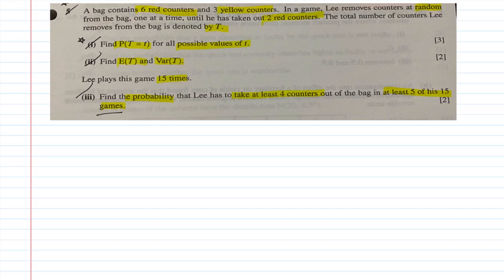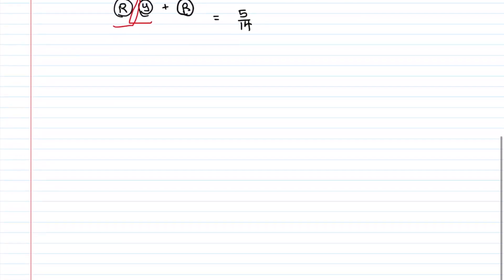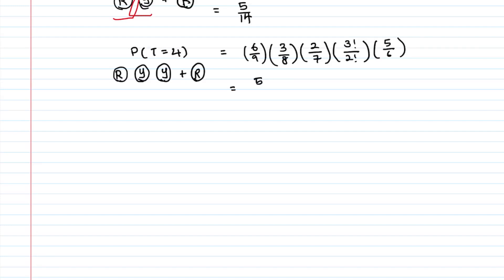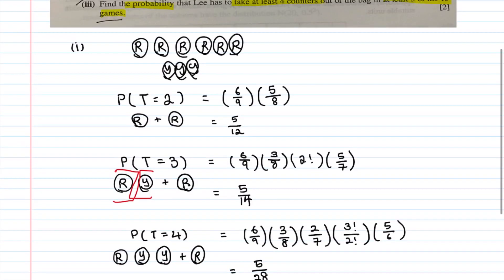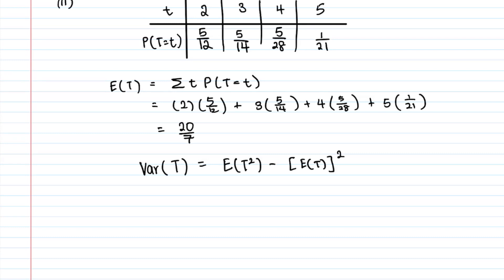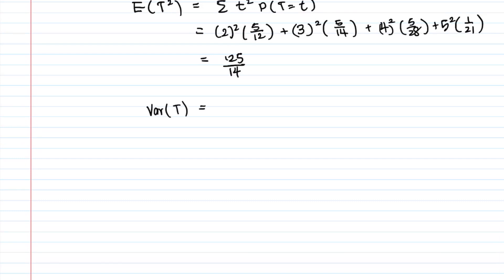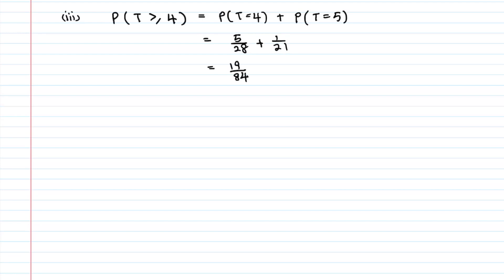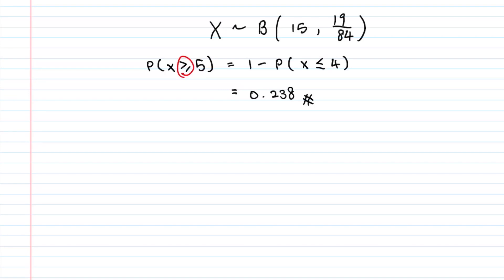A Level H2 Math 2017 Paper 2 Q5: Discrete RV & Binomial Distribution | A Level Mathematics (2024)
This video will cover the H2 Mathematics 2017 A Level Paper 2 Question 5 on Discrete Random Variable and Binomial Distribution (Statistics).

E(X) is Expectation of X, don't mind me in this video where I use 'Expectant' instead!.